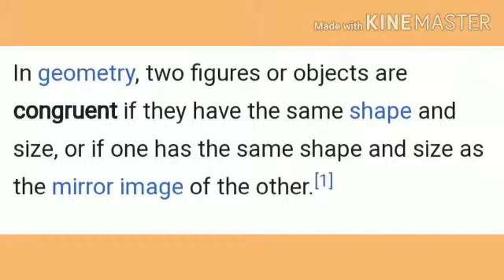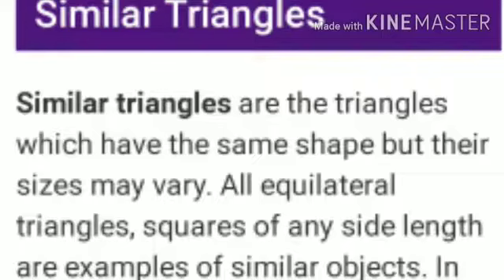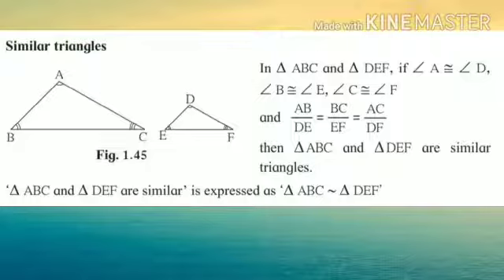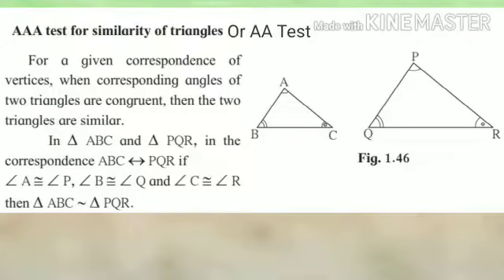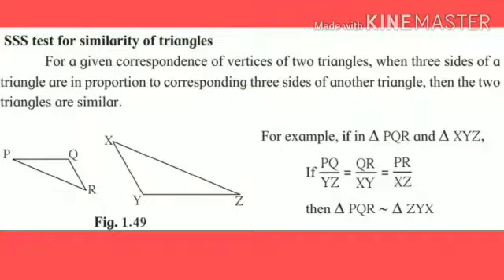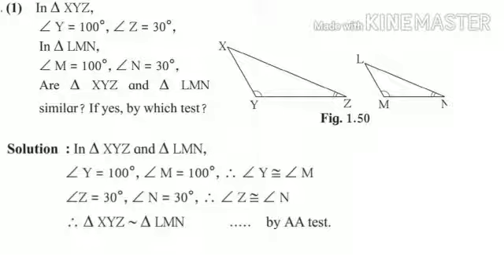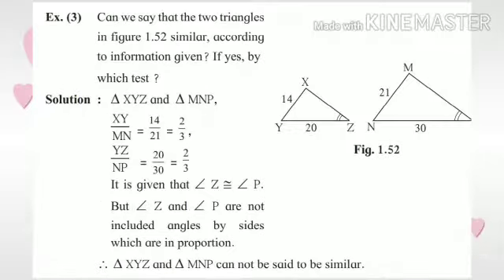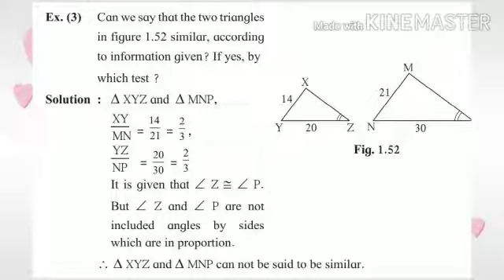HERA ENGLISH SCHOOL STD. X ONLINE CLASS PART 2 ( MATHS 2 - GEOMETRY )